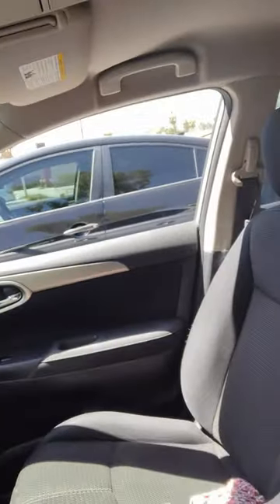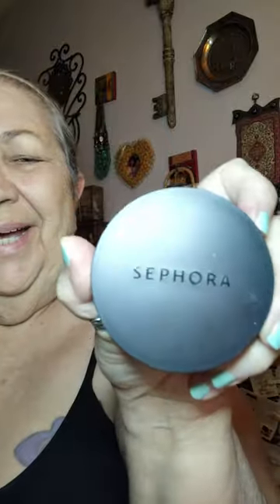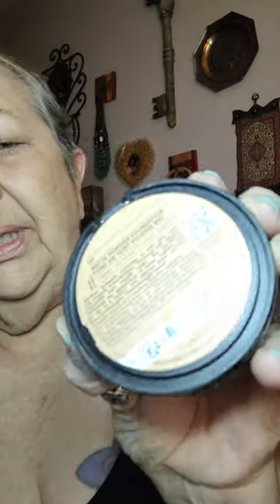New Foundation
Trying a powder foundation from Sephora